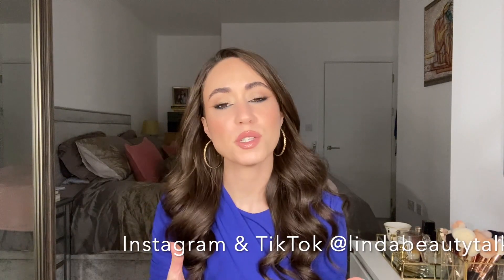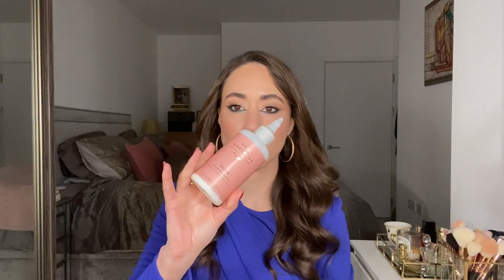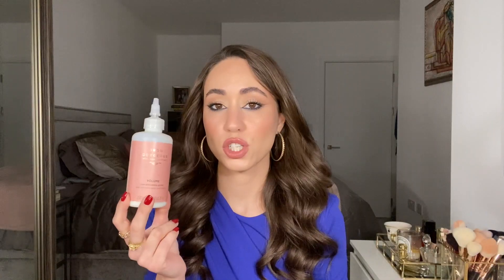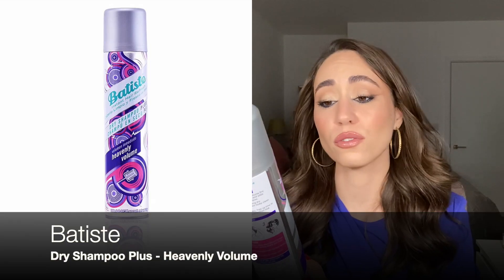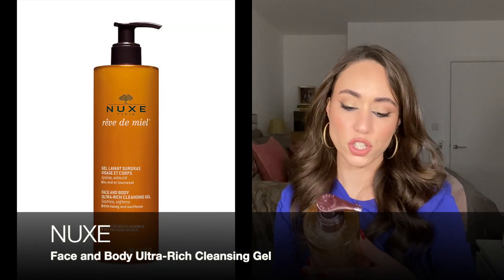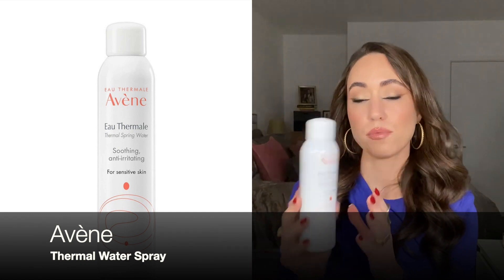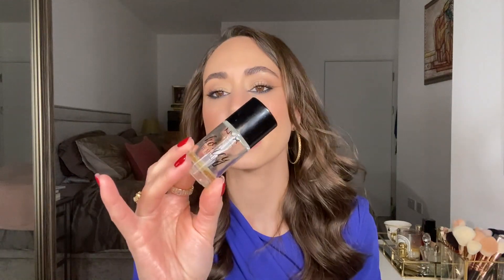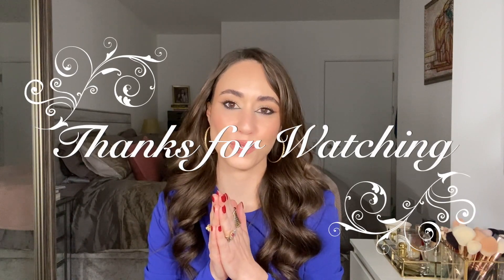Empties January 2023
Join me in this video where I share with you some of the products I have used up. If you are like me, I find these kind of videos useful to see what products people are loving and using up and because they give you a mini review it can be helpful o know whether there is a product you want to try or perhaps based on the review it could help you decide whether you will purchase or not a certain product.

Time Stamps

- 01:22 Hair care
- 07:24 Body Care
- 09:52 Tonners
- 12:13 SPF’s
- 15:20 Serum
- 17:44 Eye care
- 18:58 Lip Balms
- 21:00 Eyebrows
- 23:23 Pimers

Products mentioned

- Grow Gorgeous Volume-root stimulation primer
- Kristin Ess Signature Shampoo & Conditioner
- Batiste Dry Shampoo Plus - Heavenly Volume
- Nuxe Face and Body Ultra-Rich Cleansing Gel
- Nivea Body Lotion firming Q10 Vitamin C
- Nuxe Very Rose Refreshing Toning Mist
- Avène Thermal Water Mist
- Hello Sunday Day Drops SPF 45
- Eucerin Oil Control SPF 50
- La Roche-Posay Anthelios Age Correct SPF 50
- Beauty Pie Superactive Capsules - Pure Double Vitamin C & Vitamin E
- Apivita Bee Radiante Sings of Ageing & Ani-Fatigue Eye Cream
- Avène Cicalfate Restorative Lip Cream
- Caudalie Lip Conditioner
- Nuxe Reve de Miel Lip Moisturizing Stick
- MUA Brow Define Micro Precision Eye Brow Pencil
- E.L.F. Ultra Precise Brow Pencil
- Pixi by Petra Flawless Beauty Primer
- NYX Honey Dew Me Up
- YSL Touch Éclat Blur Primer

A little about my self. I am a normal person just like you with a regular full time job, but I have for the past years realised I have this great passion for all things beauty so I decided to create this Chanel to be able to talk to you about these things and help you navigate the beauty world with ease. I am also a wife and I love cocking and eating good food.